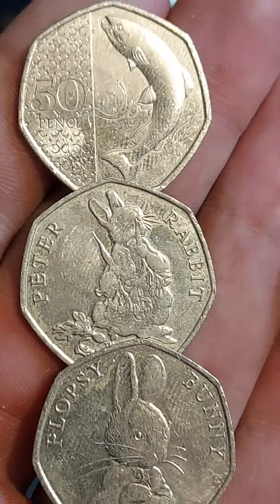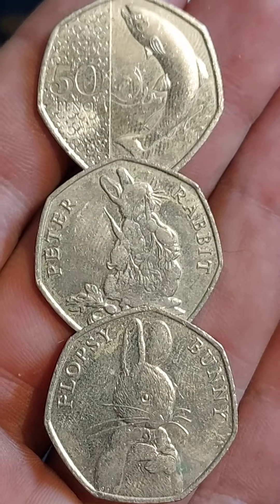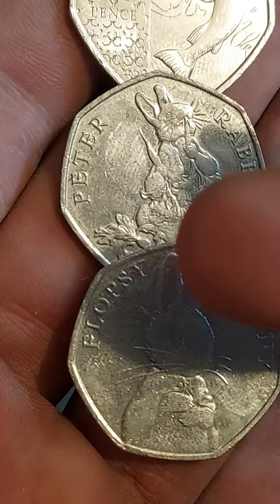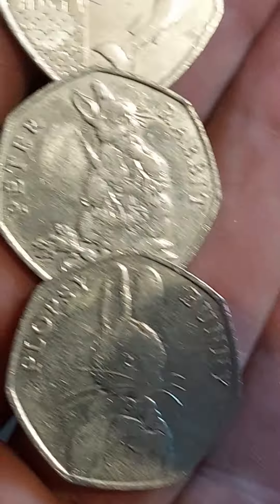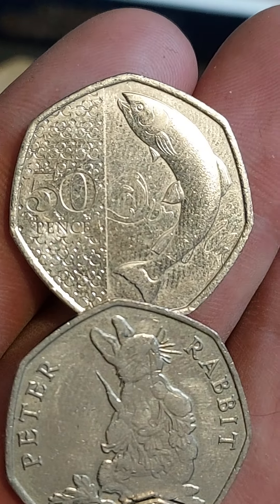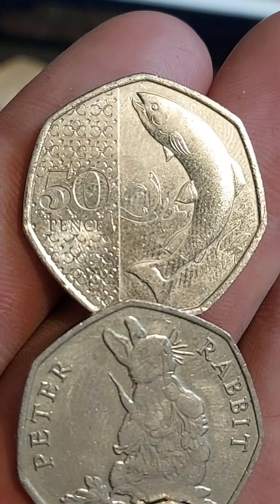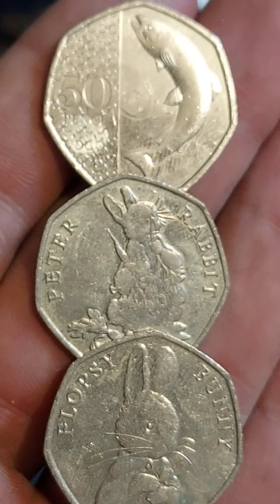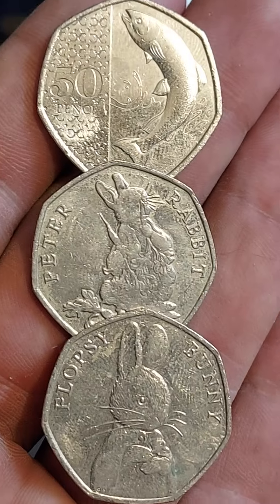3 50p coins worth more than their face values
3 50p coins worth more than their face values. Comment your coin below for its value.